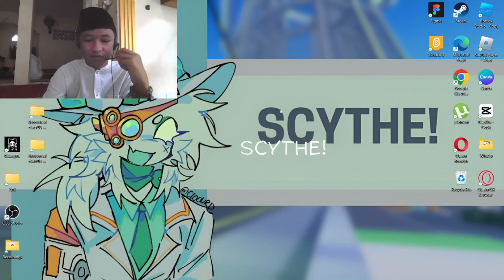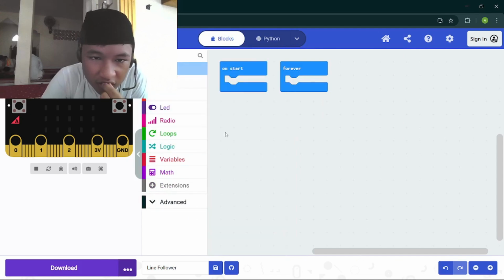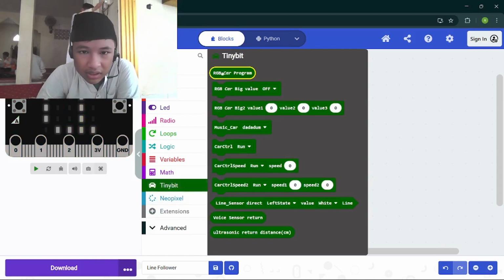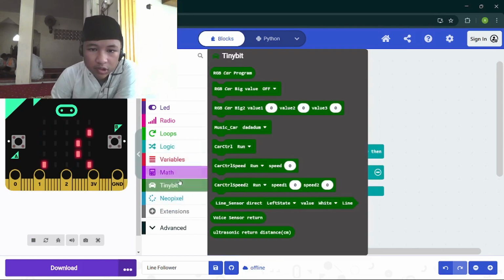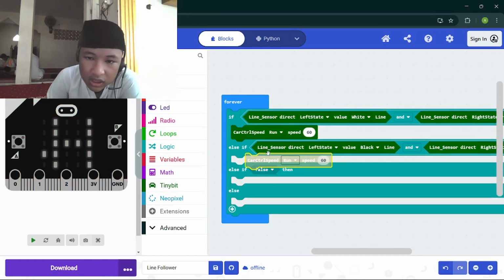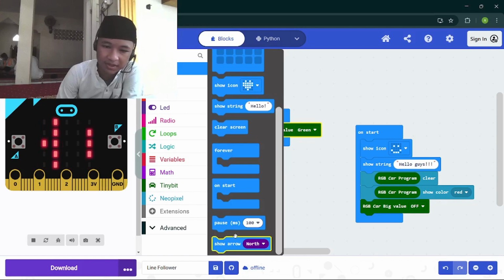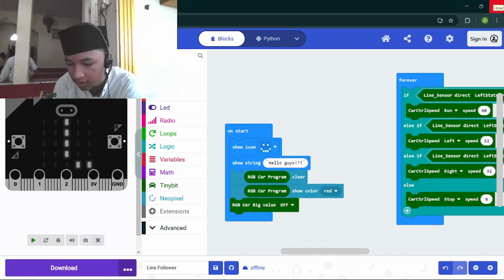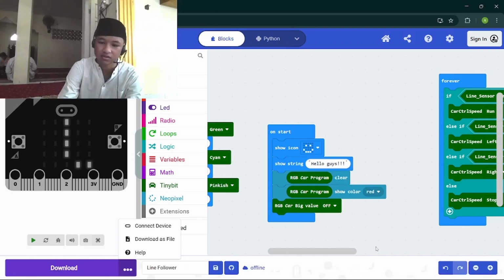How to program the TinyBit Robot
an easy tutorial on how to code the Tinybit Robot for those who have trouble on it